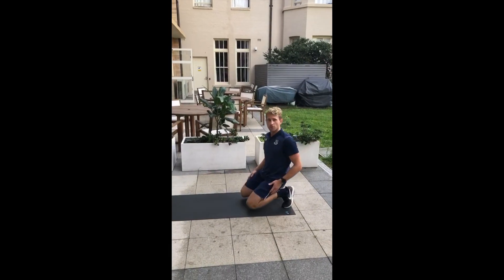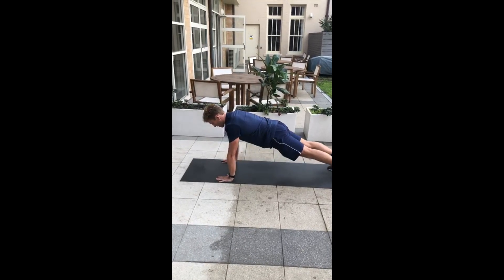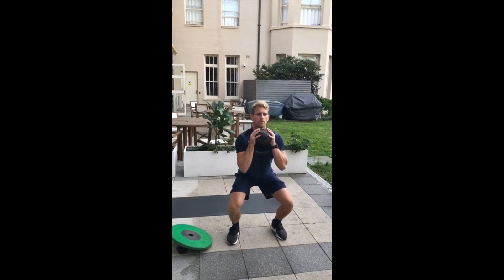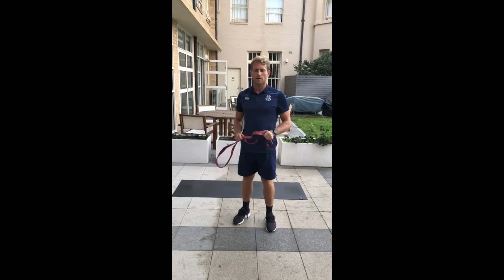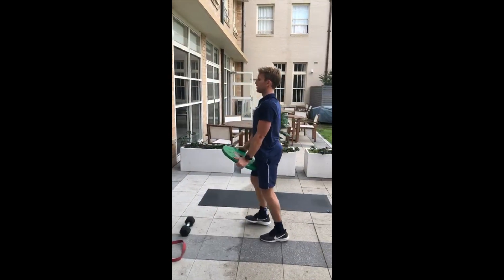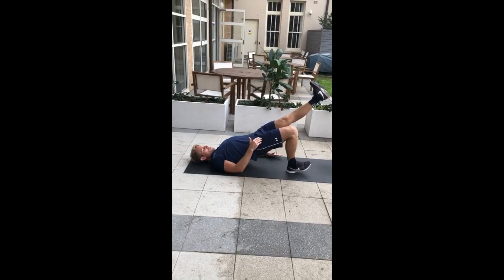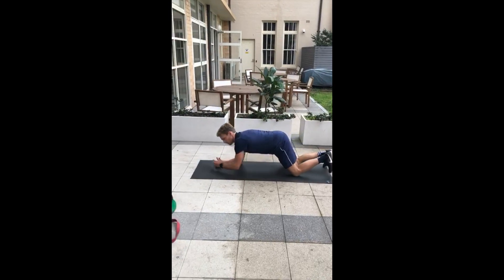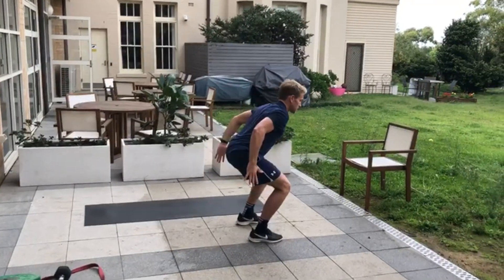Shore S&C @ Home LTAD - Level 2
LTAD Training at Home: Level 2 Session

Here is level 2 of 3 for the first round of at home training sessions. This session involves progressions from session 1. Use what equipment you have or get creative.

This is most suitable for those boys who are on Level 4-6 of the original LTAD gym based program.

Perform 3 sets of the prescribed exercises with 1 min rest between sets. Prioritise technique before overloading with resistance.

To overload the movements aim to increase the volume by doing more repetitions or by increasing the weight used.

Get creative with household items that you can use to externally load movements eg. squats.

Enjoy boys and train smart